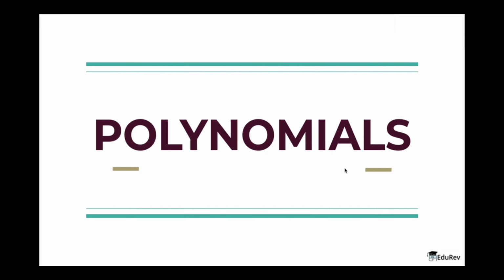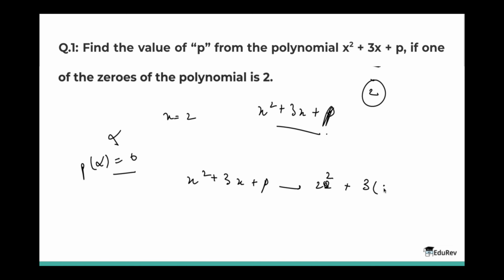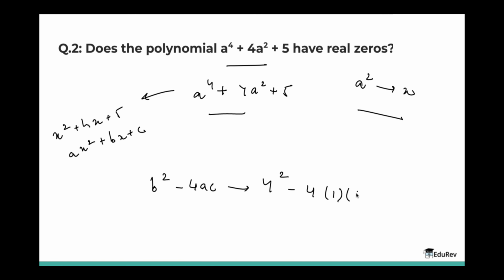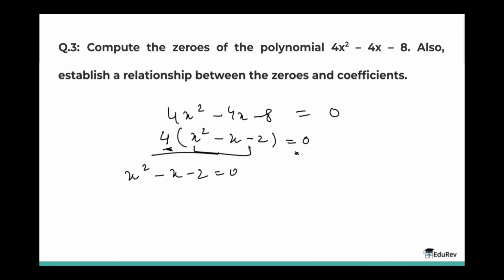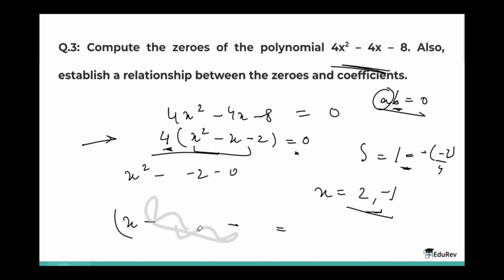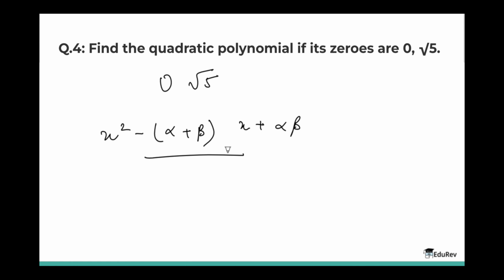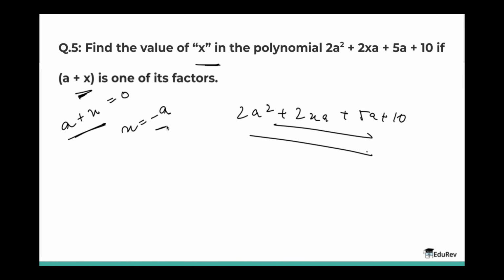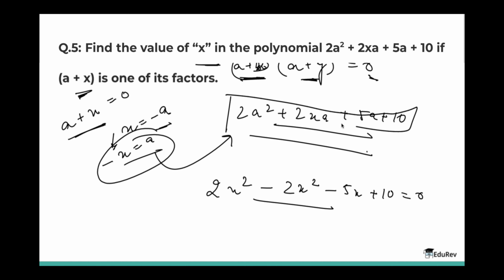Important Questions: Polynomials - Class 10 Mathematics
Today's Mathematics lesson for class 10 covers Polynomials. It is recommended that the students watch the entire video lecture in order to fully understand this Polynomials Class 10 NCERT Mathematics. The main focus of this session will be on the important topics of Polynomials.
Solving NCERT questions for this chapter is really important. Find the NCERT solutions of Polynomials chapter of Mathematics

500+ Online MCQ Tests, including topic-wise and chapter-wise tests
100+ Worksheets for all the main subjects

To know more about EduRev Infinity for Class 10, read this

(You get Short & Long Questions for all chapter of class 10 Mathematics. Along with Short & Long Questions for Class 10 Mathematics, you get Short & Long Questions for Science, English, HIndi and all other subjects for Class 10)